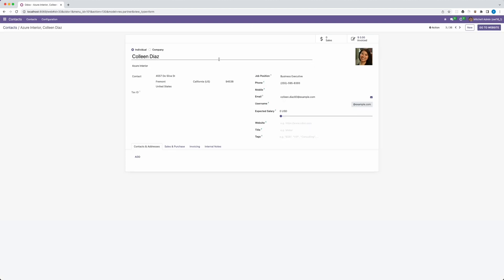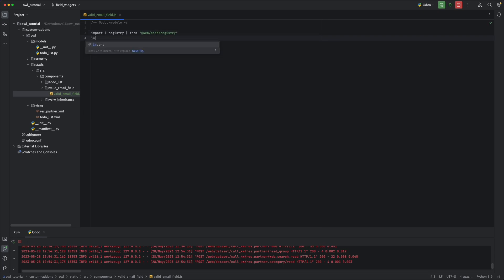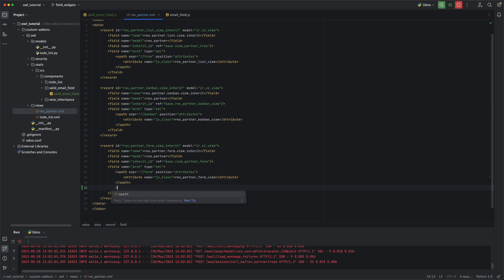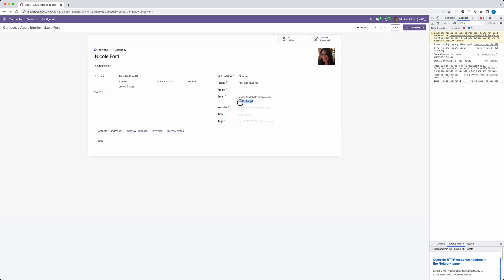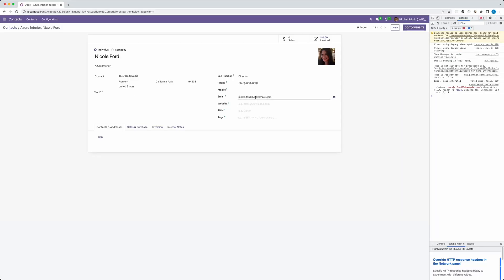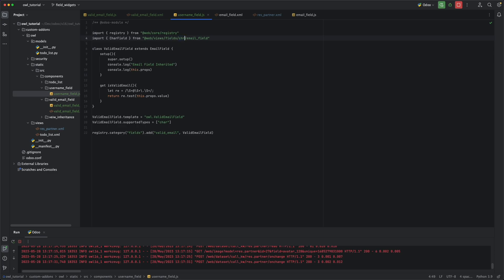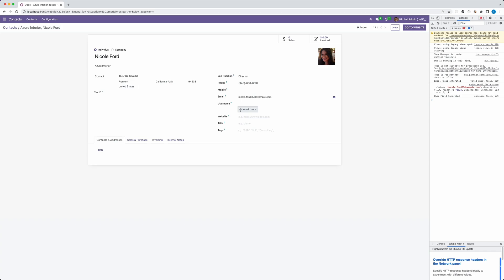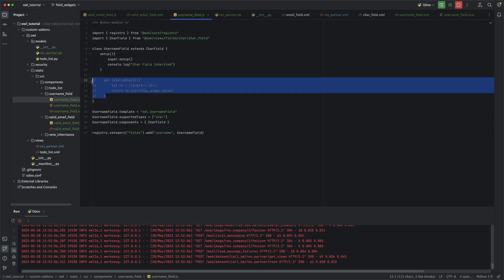OWL Framework - Create and Inherit Field Widgets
In this tutorial, you will learn how to create new field widgets in Odoo from scratch and how to inherit existing field widgets from Odoo.

Since it's an invalid email, the link in opening a new email from the mail client will be hidden.

Then you will learn how to modify the style of field widgets by adding classes and use SCSS file. Sometimes it's not enough to inherit only the field widget and we need to create a new template and pass the field widget as a component.

Lastly, you will learn how to create a new field widget from scratch. We will know that there are standard field props needed for new field widgets which you can easily import without creating them again.

00:00 - Field Widgets Project Overview
01:21 - Valid Email FIeld Widget
07:28 - Username Field Widget
13:35 - New Range Field Widget